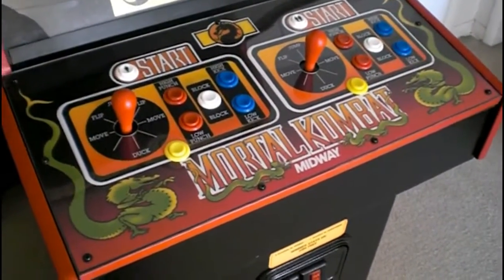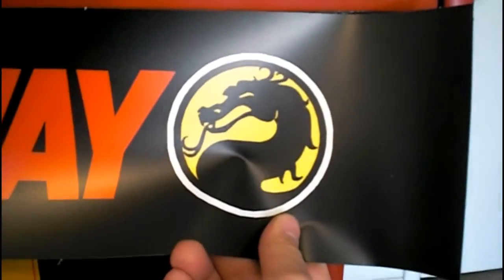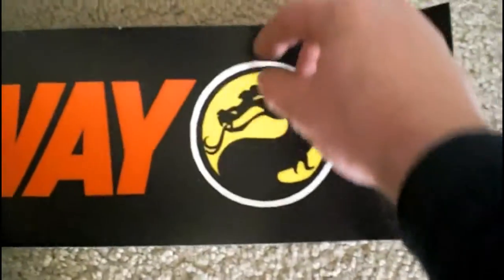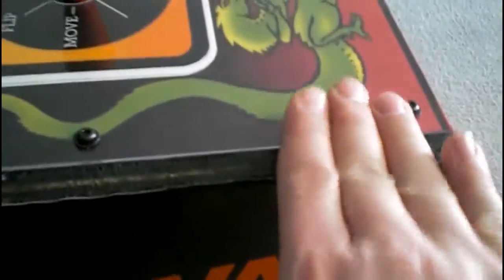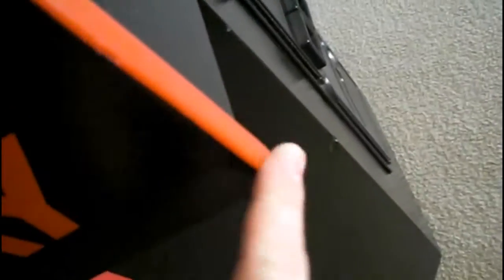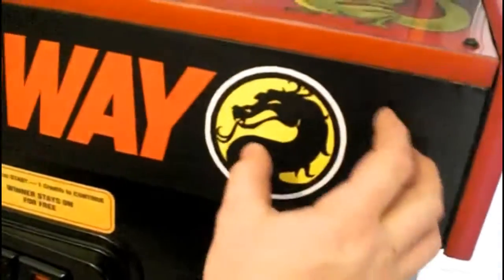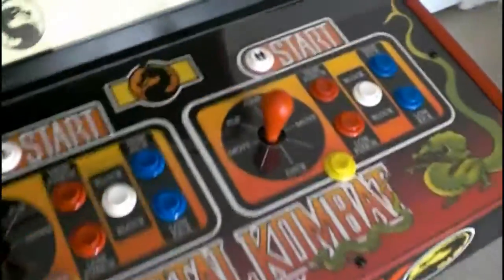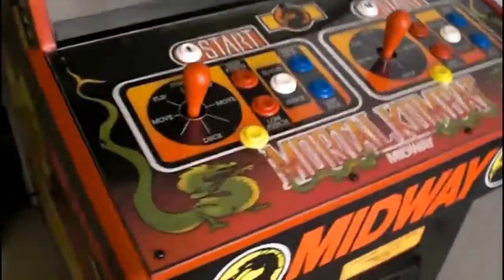Another Mortal Kombat Multi Arcade Project (Part 3)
Run buttons, CP Art, and security screws all installed!